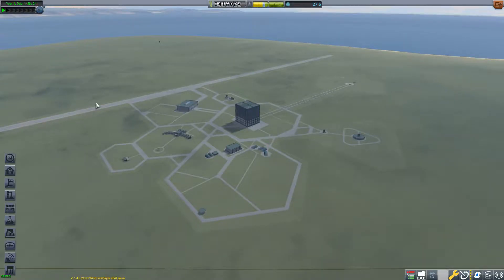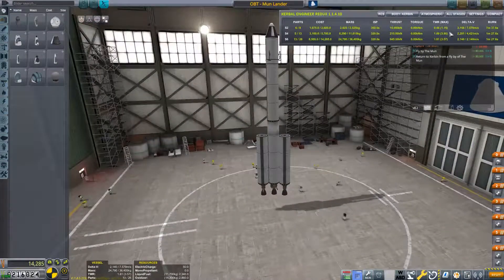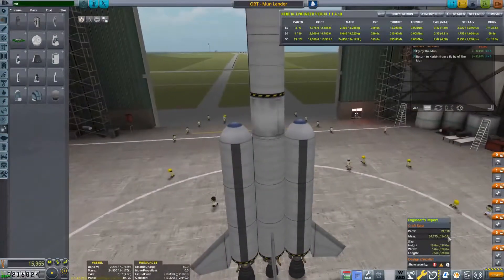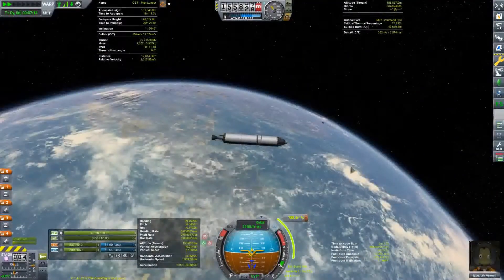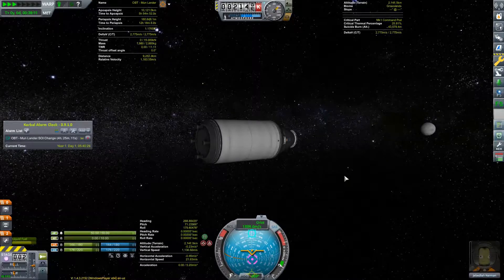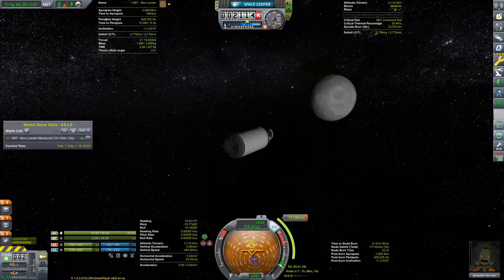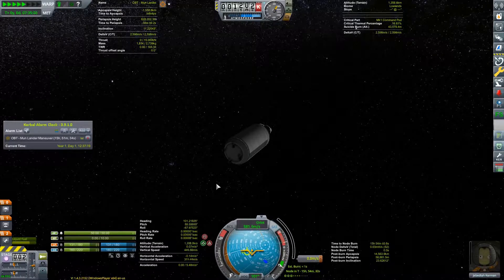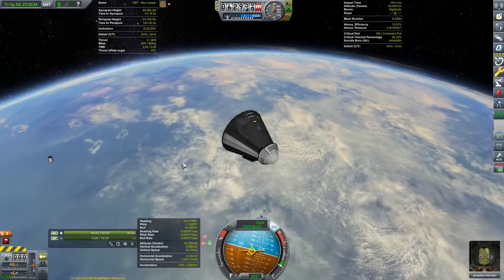Edessa Ep.04 - LP - KSP - First Mun Flyby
Let's Play
Series: Edessa
Episode 04

"Exhale" by
Jeremy Blake